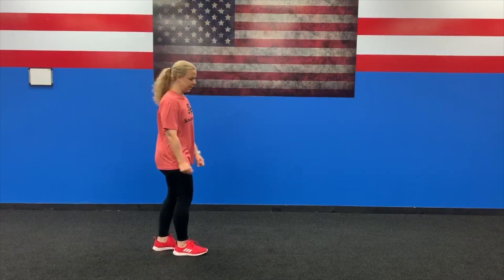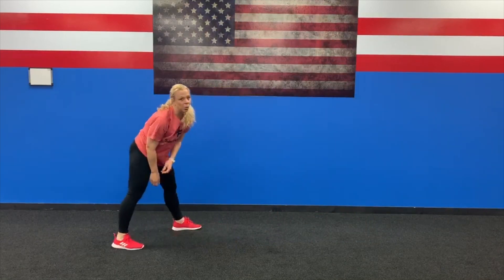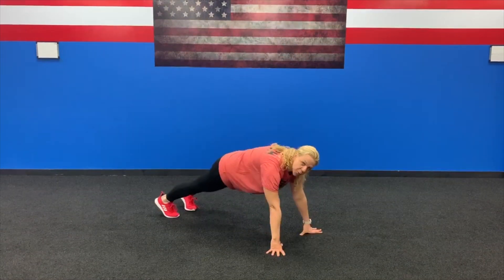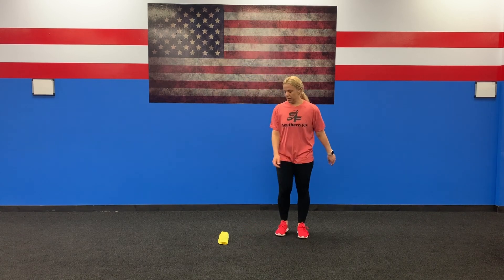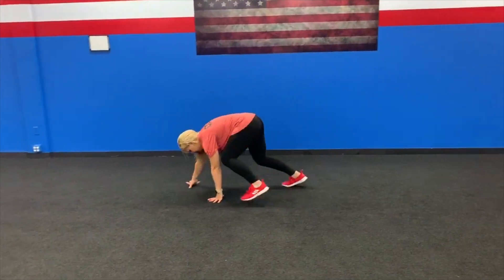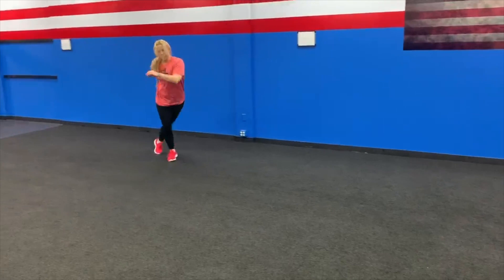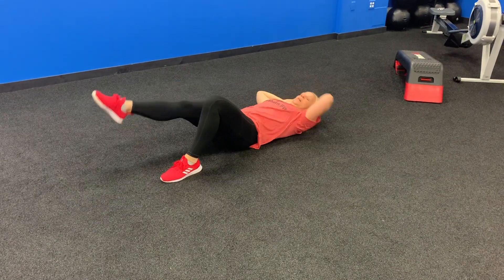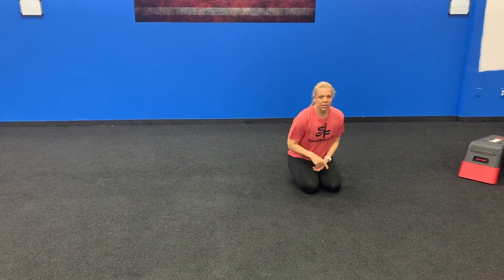Southern Fit In Your Home CONDITIONING DAY!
Get those towels ready Team, this is a good one!
Start that weekend right, and get that work in!

Conditioning Days are the best Days, but remember! If you don't share, post or like you didn't work out!